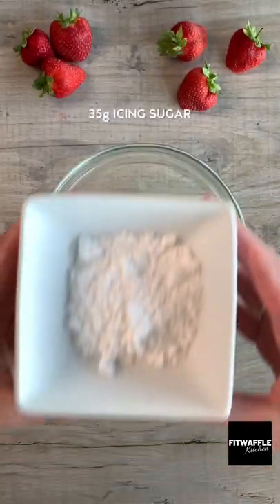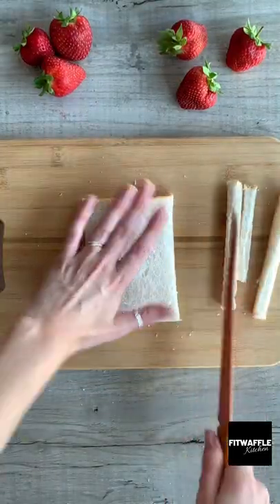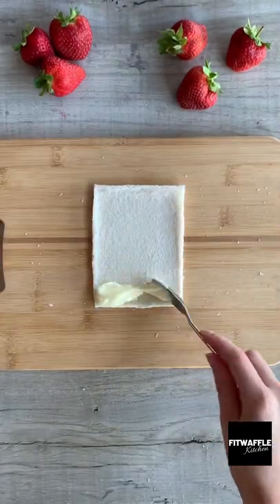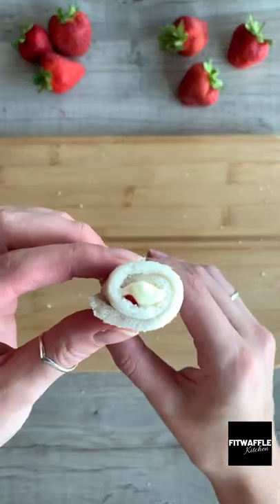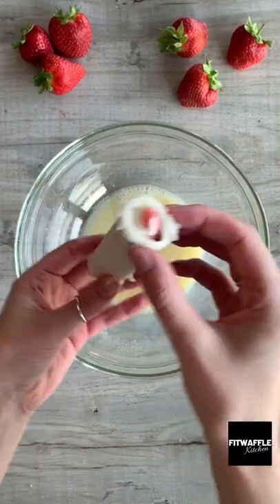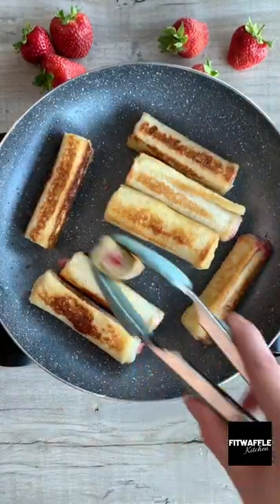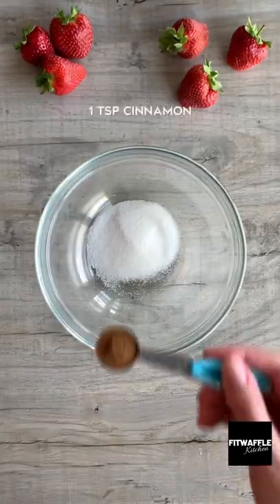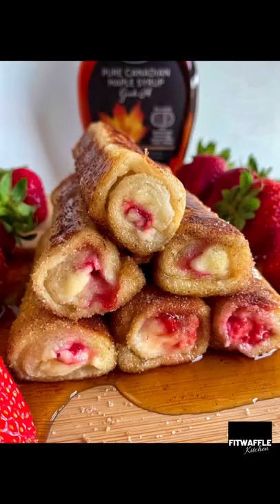How to make Strawberry Cheesecake French Toast Rolls! tutorial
Ingredients are on screen!